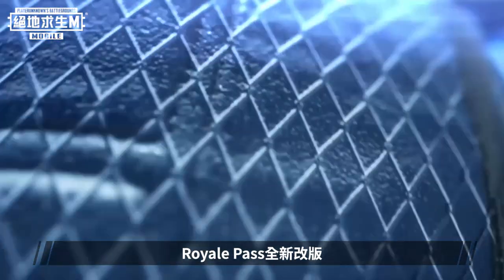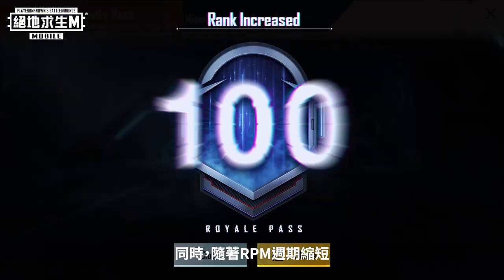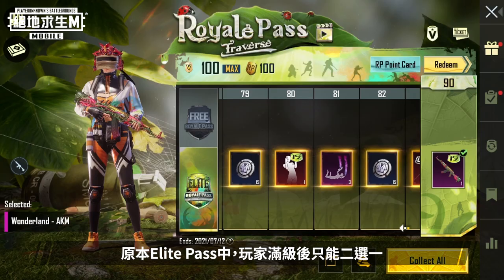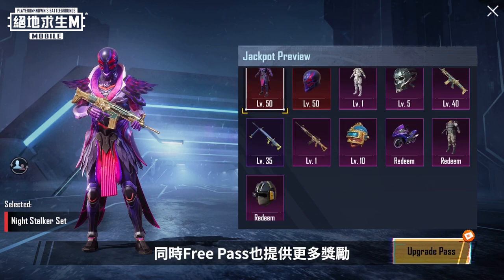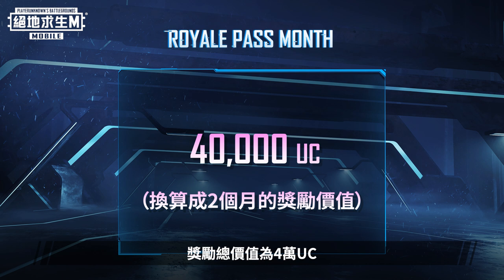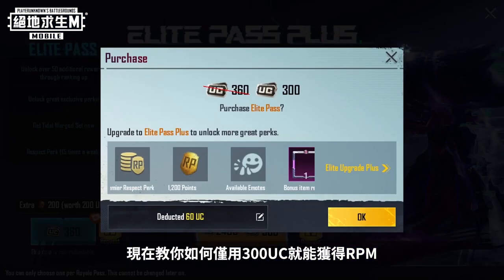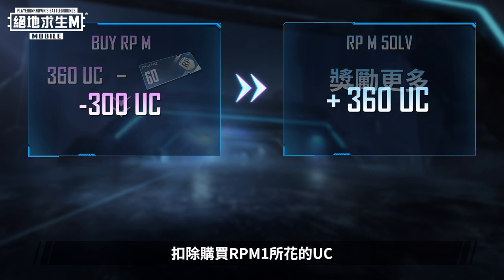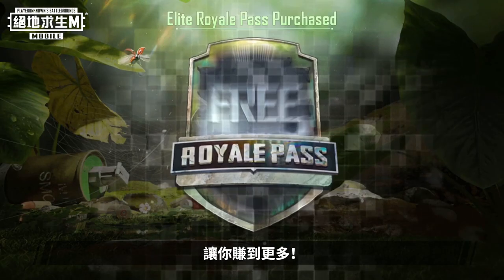【絕地求生M】RPM 改動說明！時間縮短並不會影響升級與獲得獎勵進度 ☑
【小編搶先報】RPM1 改版說明篇 📄
未來每個月求生者都會看到全新 RPM 內容！
時間縮短並不會影響升級與獲得獎勵進度 ☑
更加豐富的獎項內容，等你來探索 d(`･∀･)b